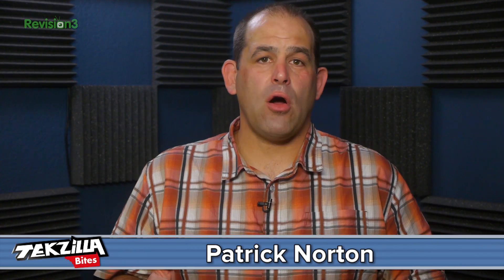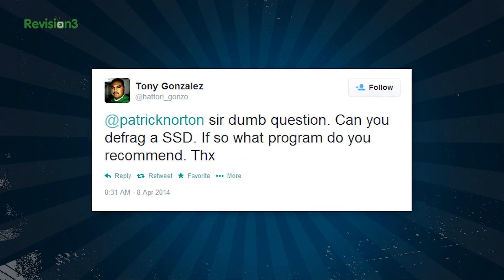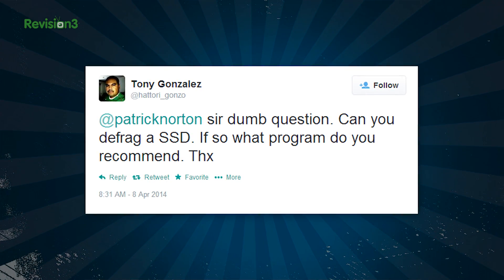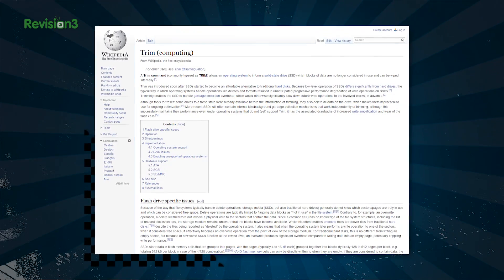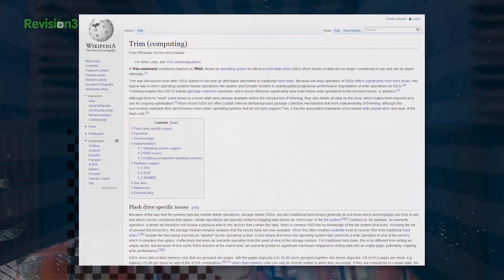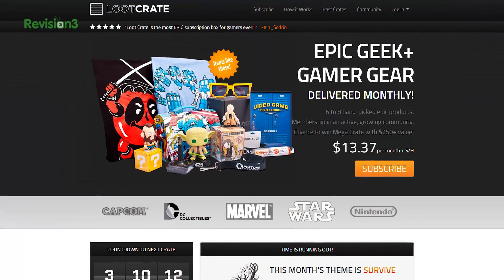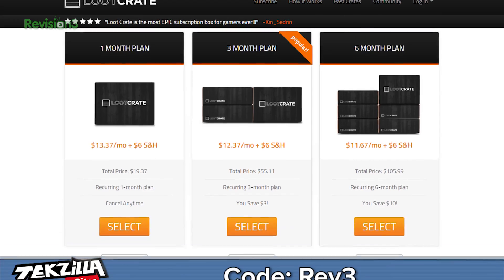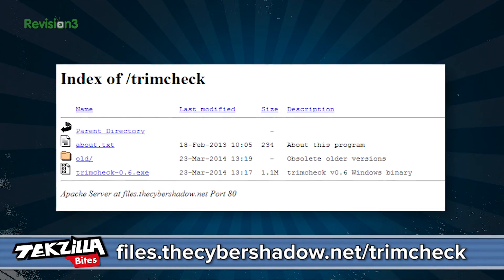Why You Should Never Defrag Your SSD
With normal spinning hard drives, defragging can mean a big speed boost. Keeping files together and not spread out across the platter of the drive just makes sense. But don't do this with an SSD! Watch the video to find out why.